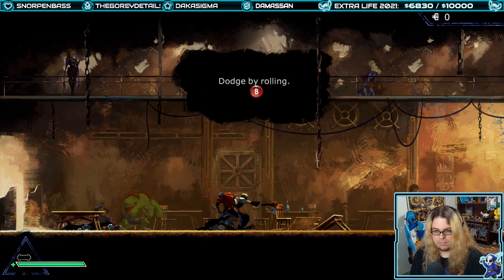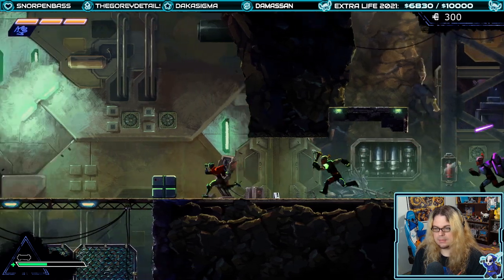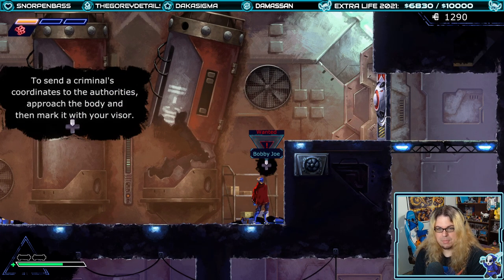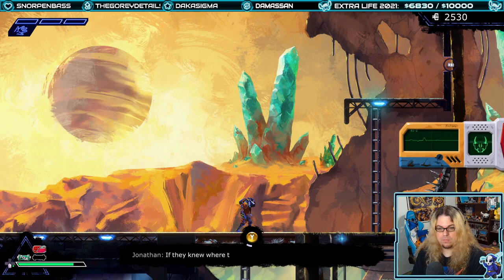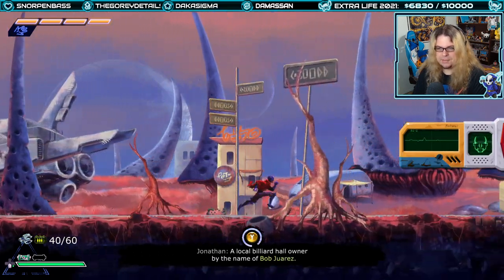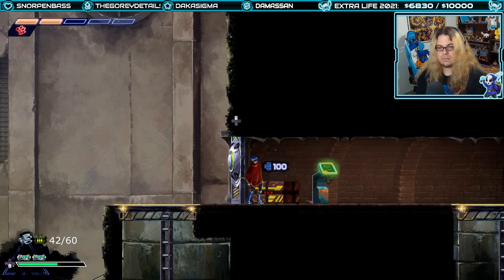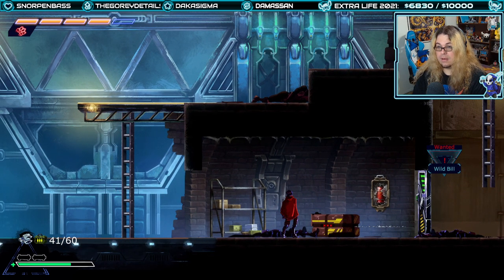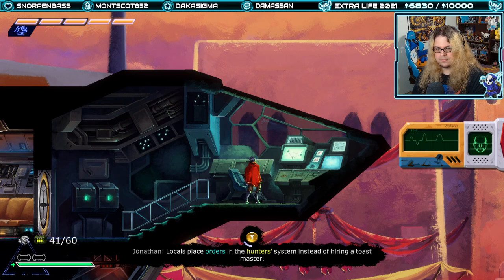They Always Run | Let's Play Ep.1 | The Hunt Begins [Wretch Plays]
Let's play They Always Run!  A three-armed mutant bounty hunter searches for the most dangerous targets in the galaxy in this stylized 2D platformer.

🔹 Help me raise money for kids in need!

🔹 Shy-Wretch Extra Life Artwork by Soma!